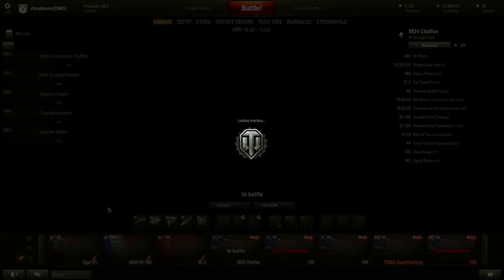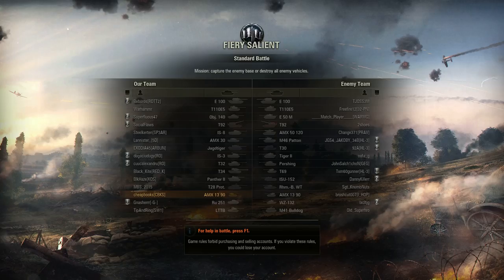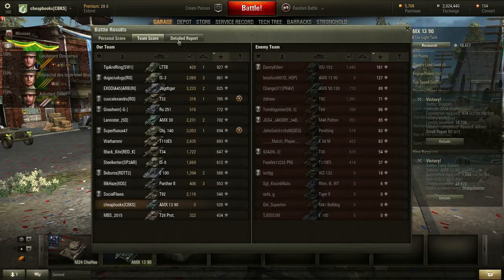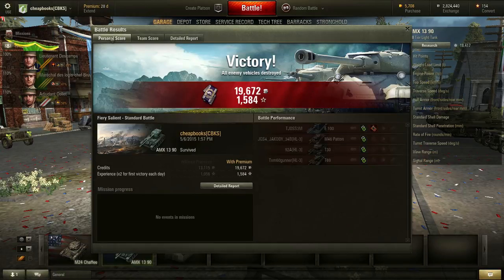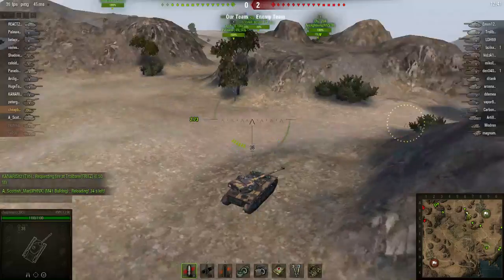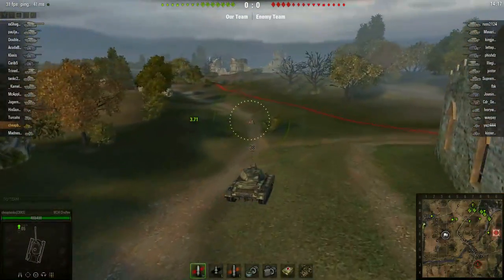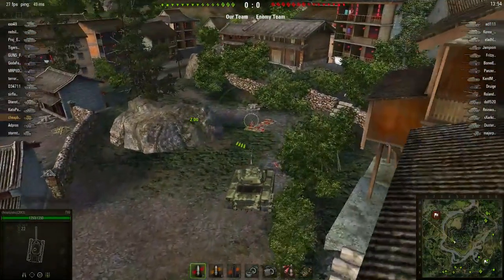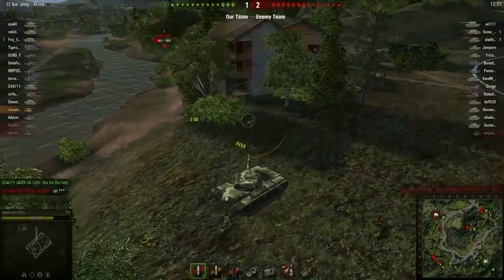World of Tanks - Scouting and Spotting